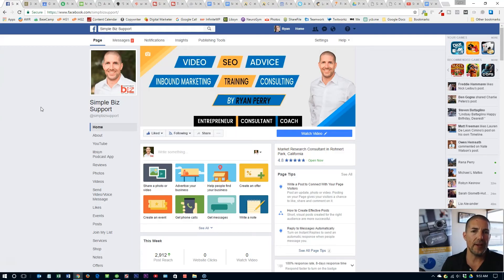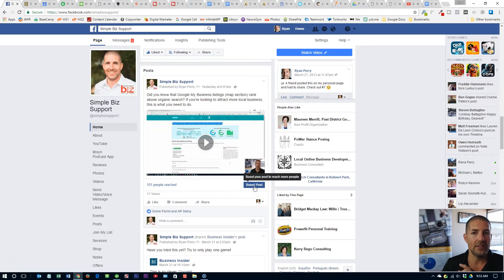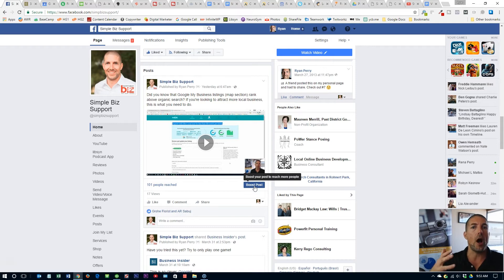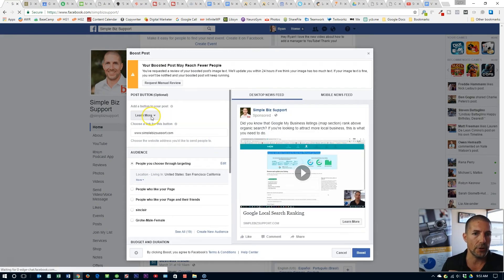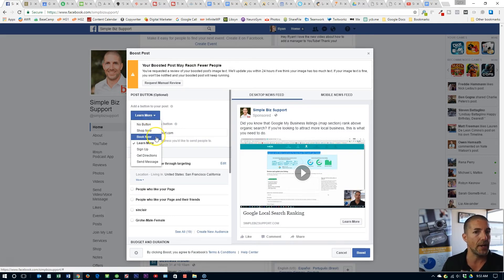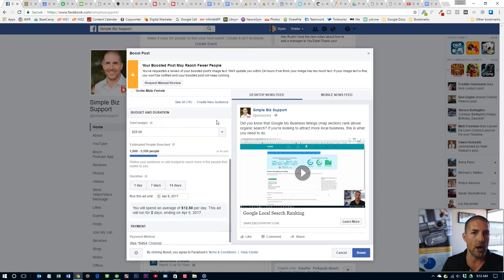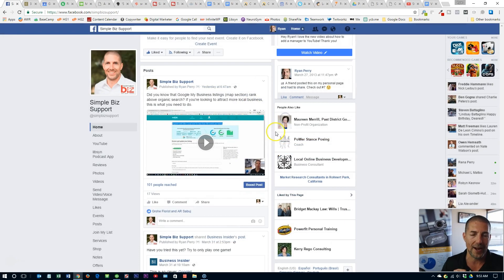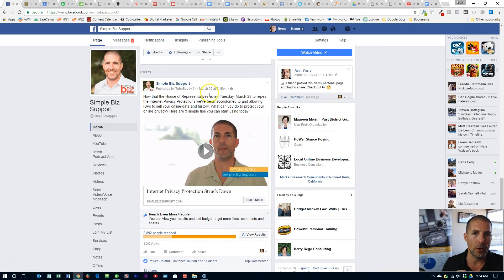Facebook Call To Action Button (CTA) Update April 2017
The Facebook Call To Action Button (CTA) was removed in June, 2016.

According to a BBC article, "The BBC noticed the CTA facility was no longer available on video upload pages on 9 June, but was only able to get confirmation this was not a bug 12 days later.
"After considering a number of factors, we have removed the option to add a CTA to the end of native video," said a spokeswoman for the social network."

There has been some confusion as people have noticed current videos on Facebook with CTA's. How is this? I'll show you in this updated video on how to add call to action to an uploaded Facebook video using the "boost" option.

To get more done, I use TubeBuddy - best YouTube tool!!